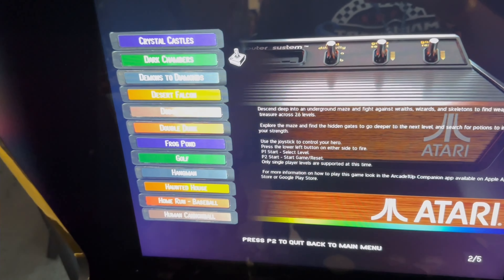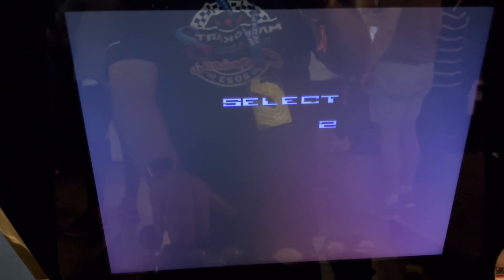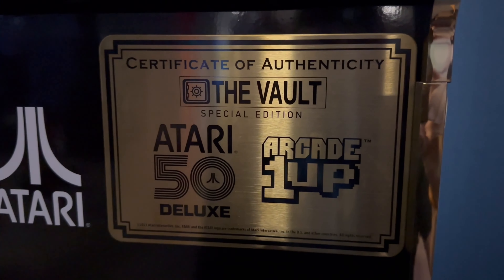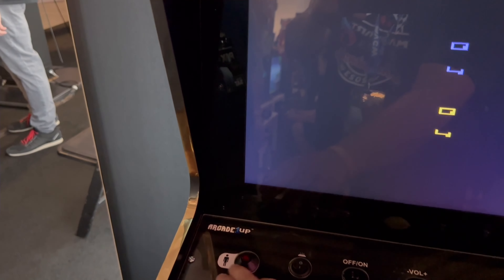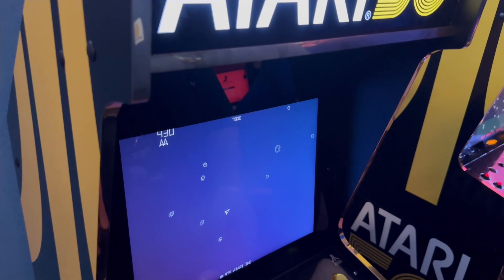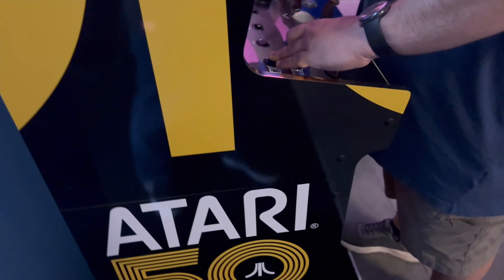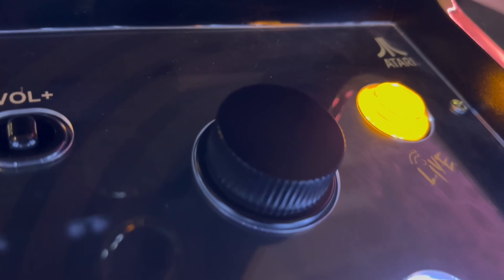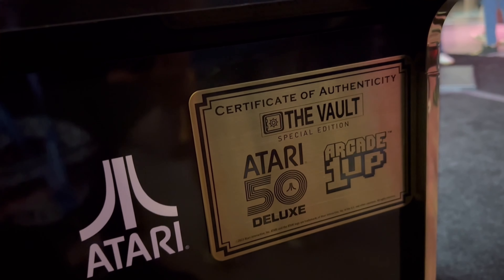Arcade1up Atari 50th Anniversary Deluxe First Impressions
Hey I did this video to show the Atari 50th Anniversary deluxe in a little more detail.  Hopefully you find this video useful, especially if you are on the fence about making a purchase.

Also on Instagram (the_garage_gamer)
X @TheGarageGamer1